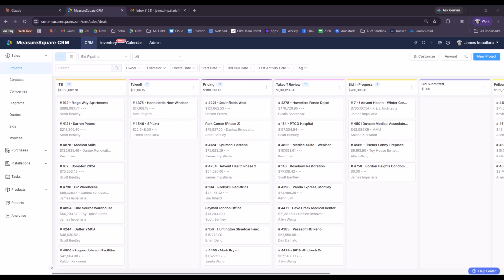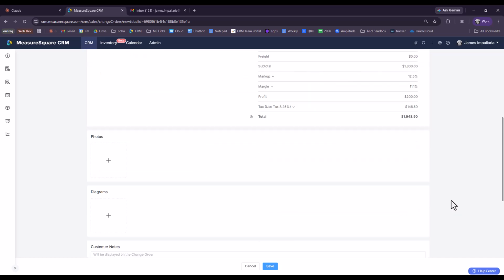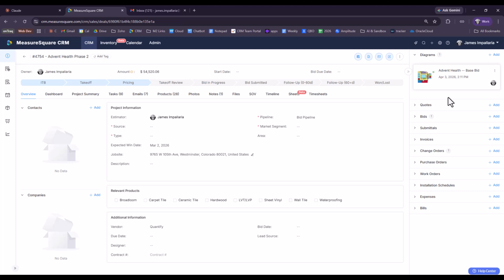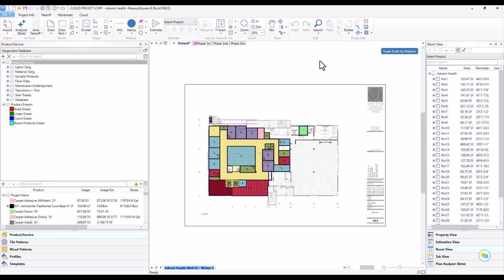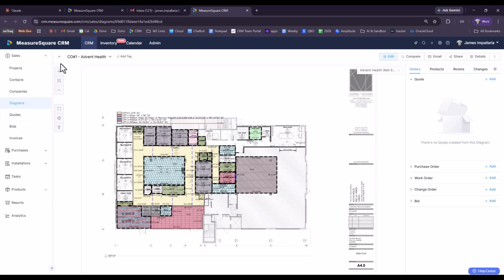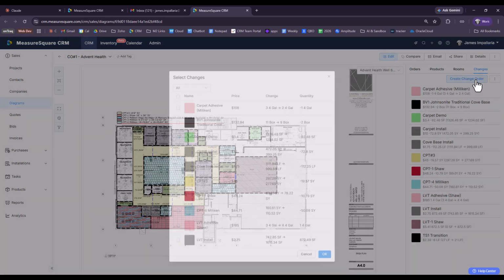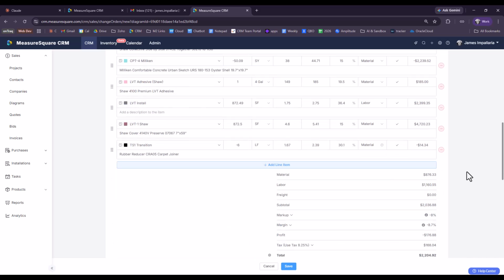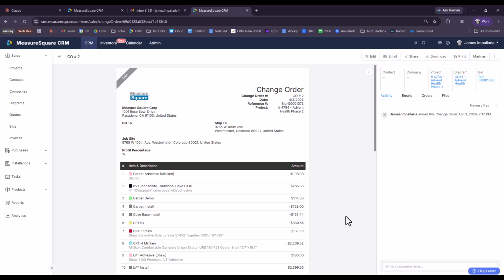CRM - Change Orders (Draft)